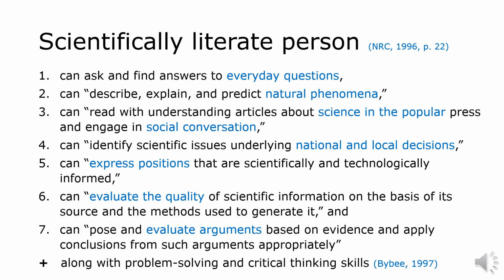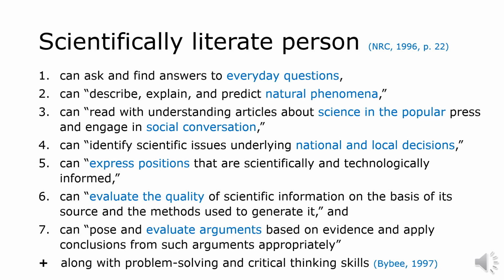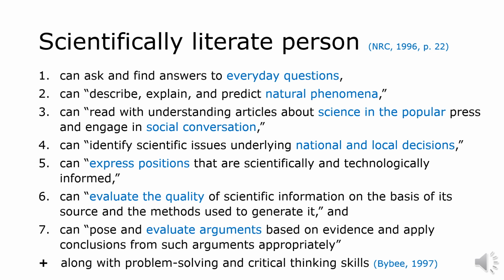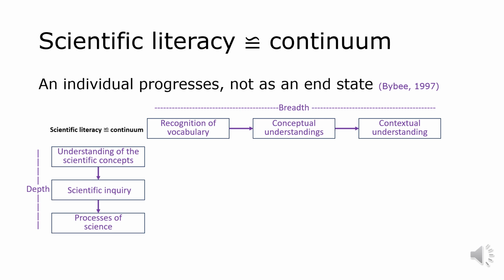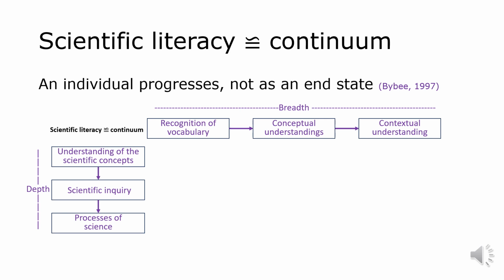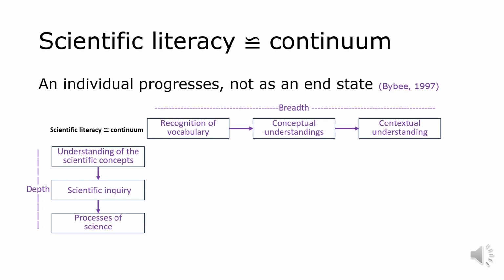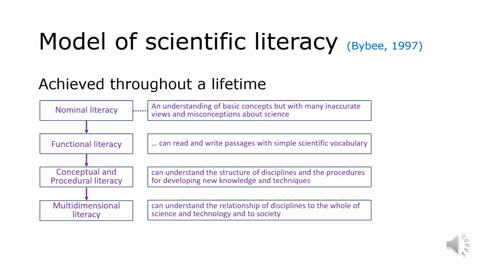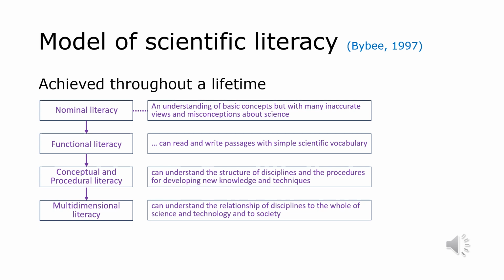Scientific Literacy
About us